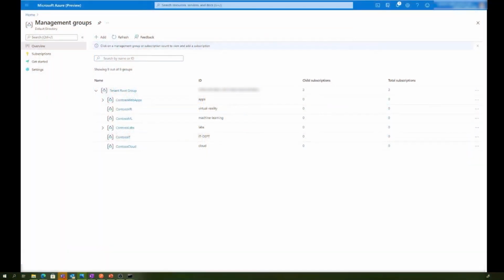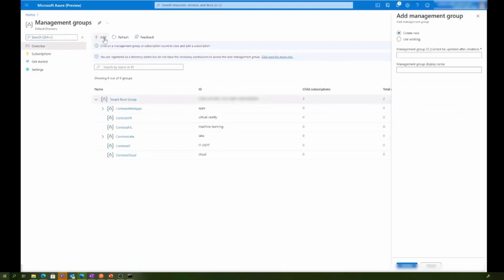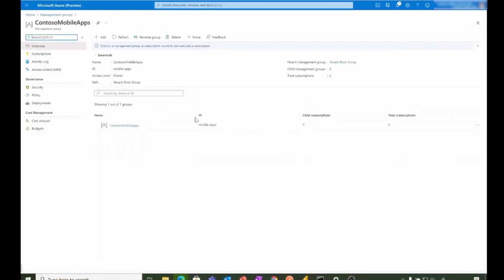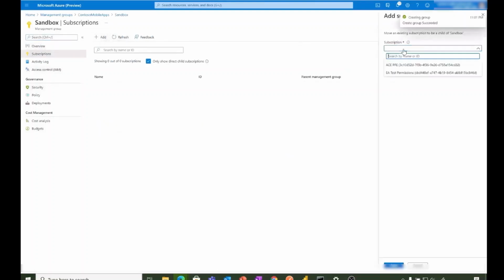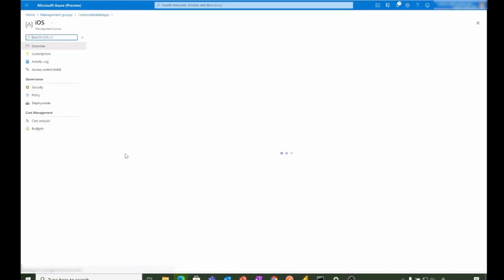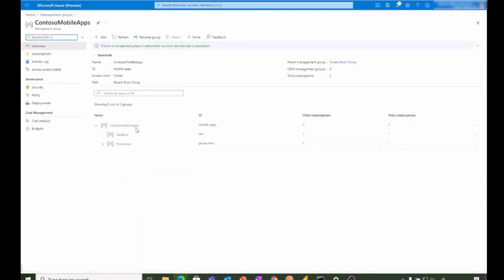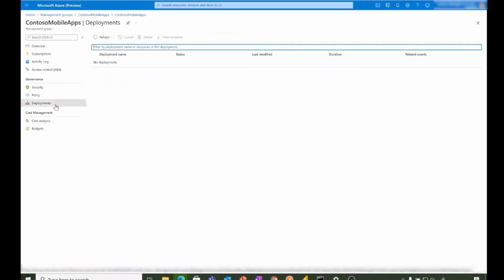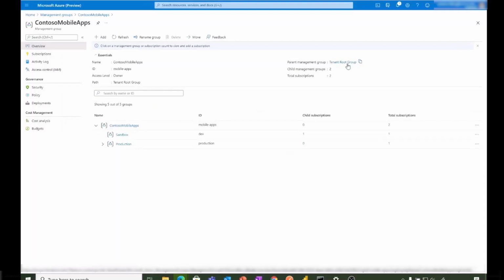How to organize subscriptions with Management Groups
In this episode of the Azure Portal “How-to” series, learn the benefits of organizing your subscriptions into a hierarchal structure of management groups. We’ll show you how to create management groups to group and govern subscription activity, policies, security, role assignments and cost.